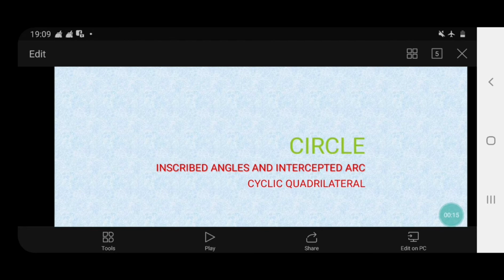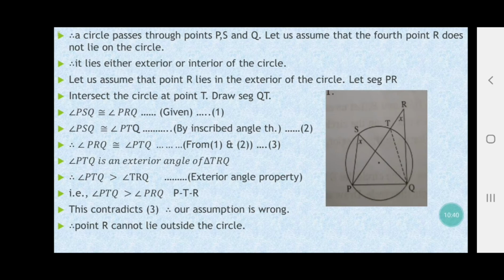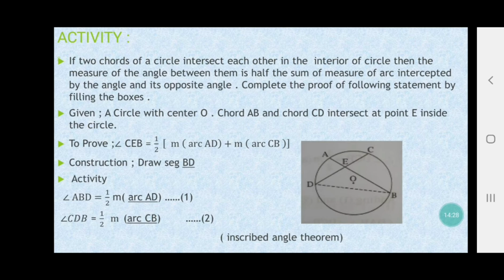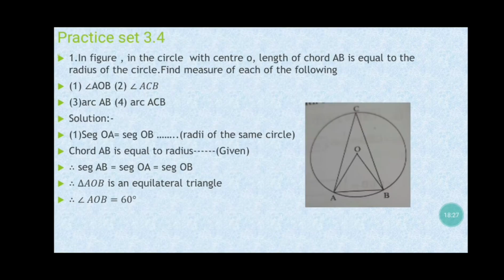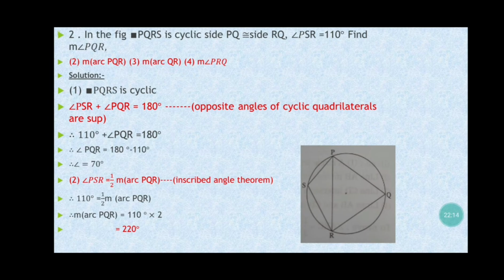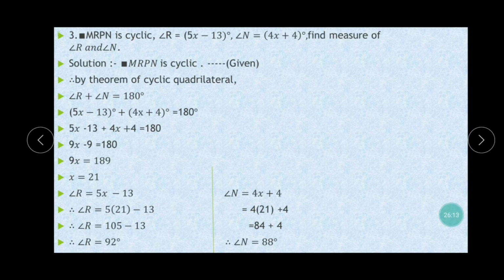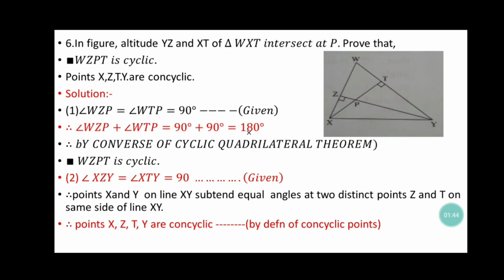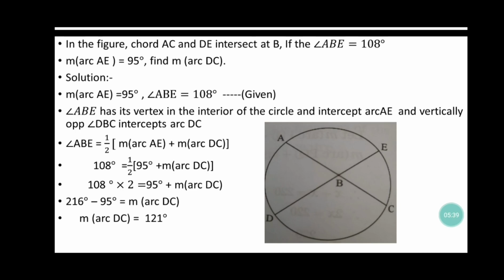10 std , ch 3 , problems based on inscribed angle and cyclic quadrilateral